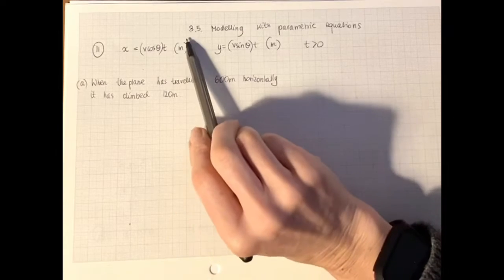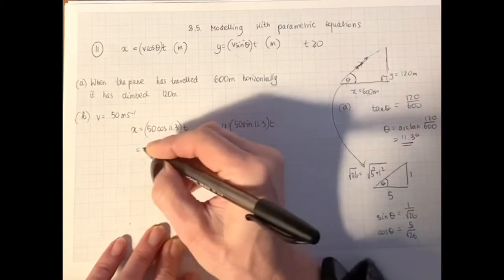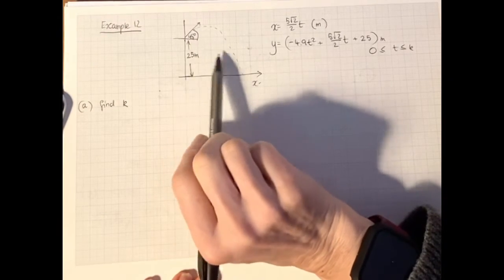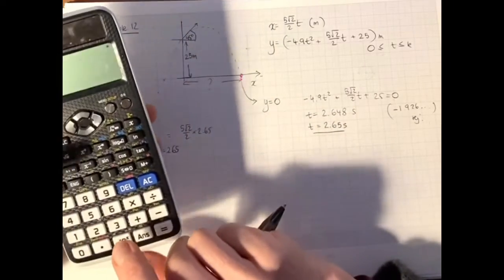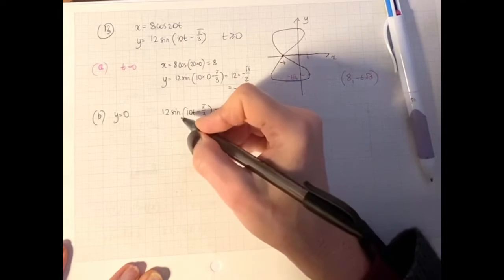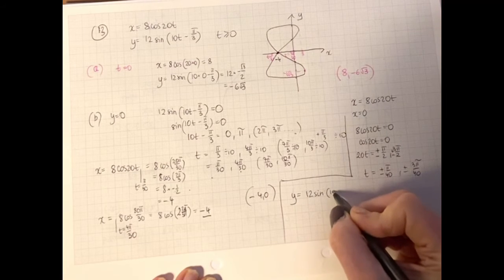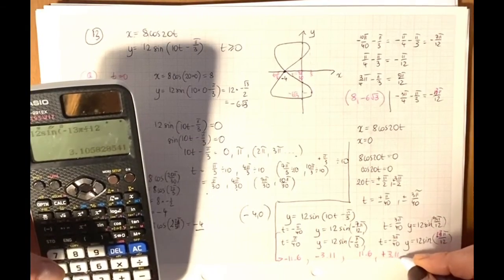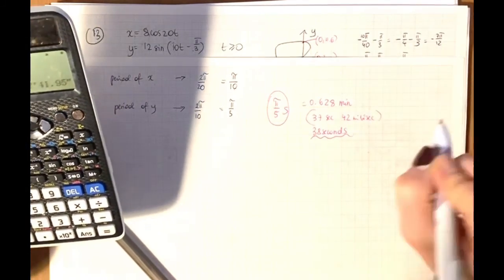Y2 Pure 8E Modelling with Parametrics